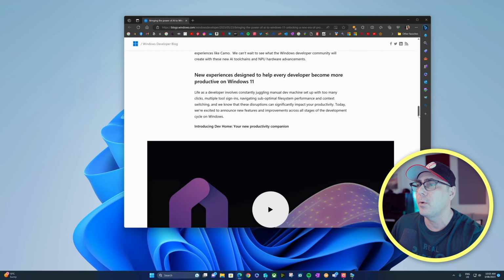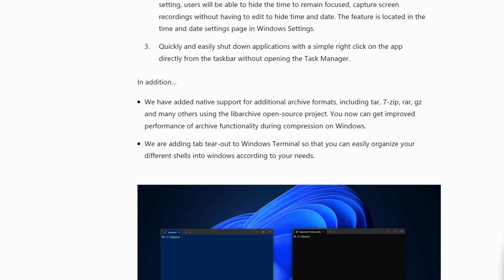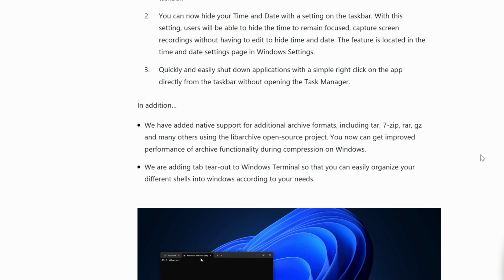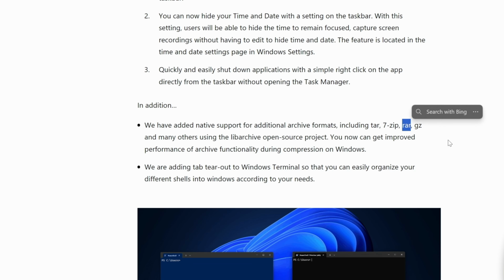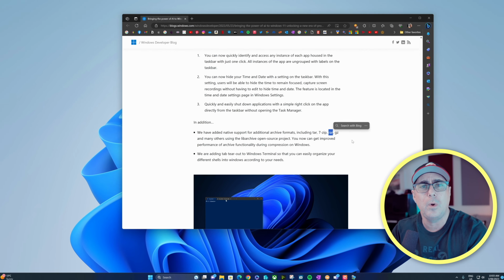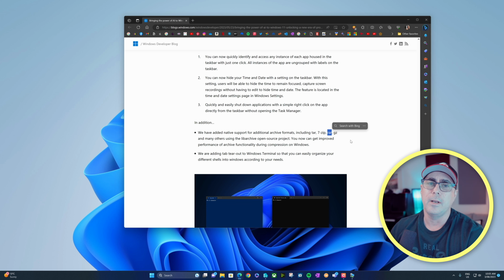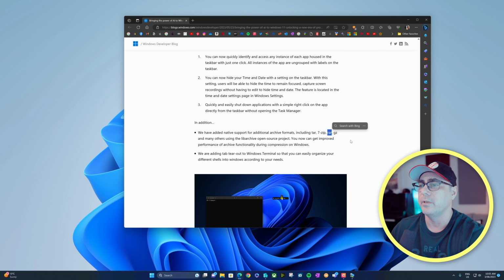Windows 11 adds Support for Tar, 7-zip, RAR & gz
Finally, in addition to regular ZIP files, Microsoft is adding Support to Windows 11 for Tar, 7-zip, RAR & gz.